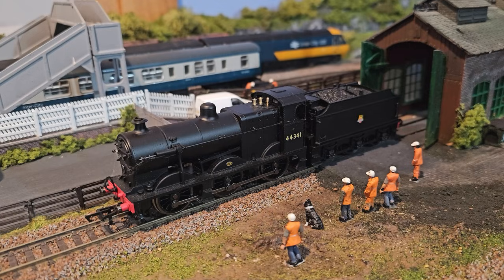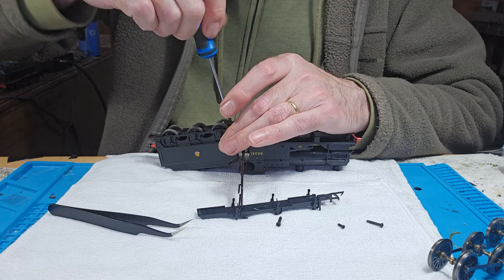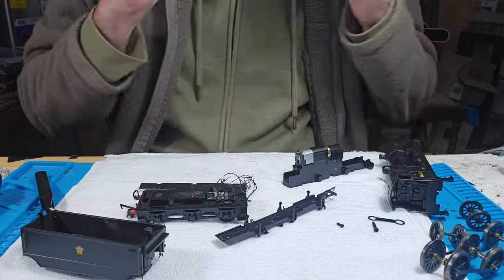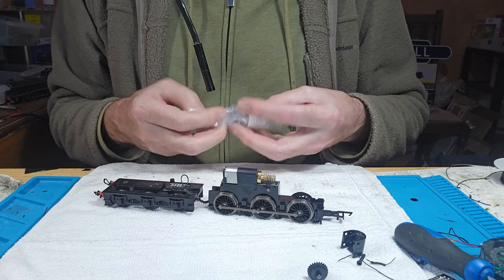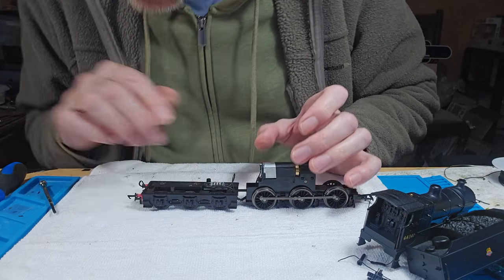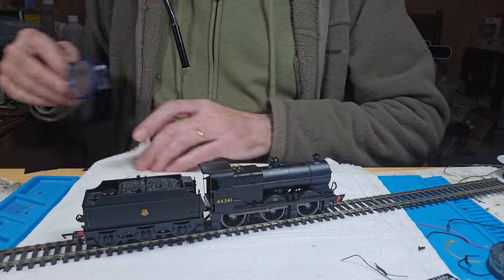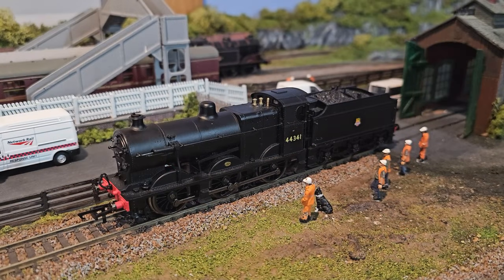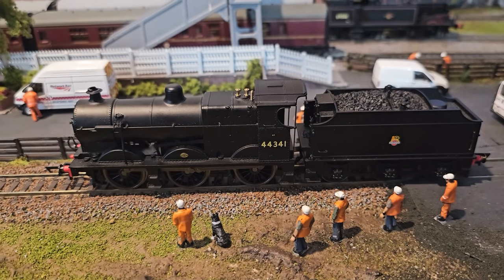Hornby R3314 Class 4F Fowler : Repair Request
I was sent this Hornby R3314 Fowler Class 4F by George who told me it stalled on some hidden points and suffered a meltdown. Last Repair Request video of the year probably.